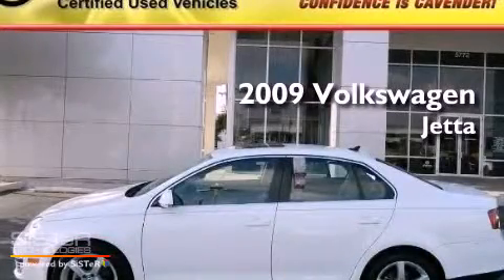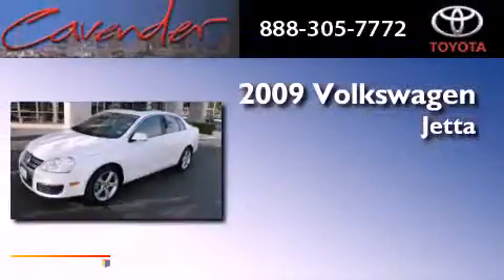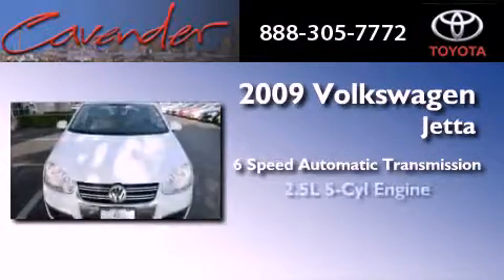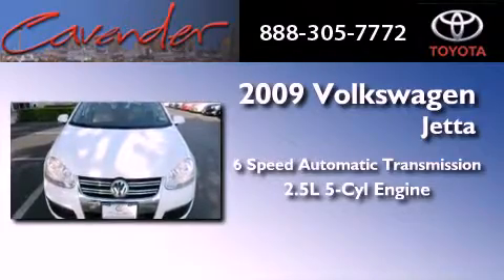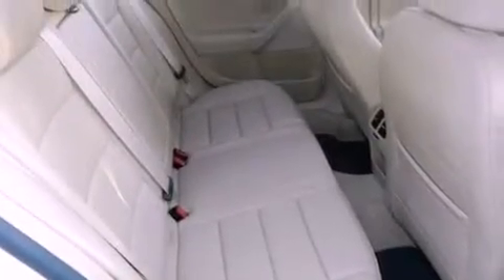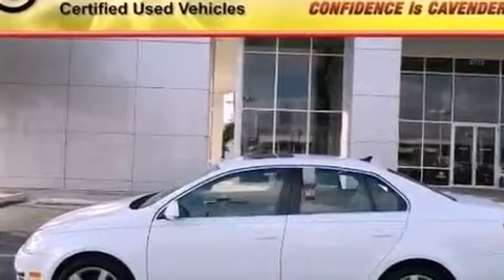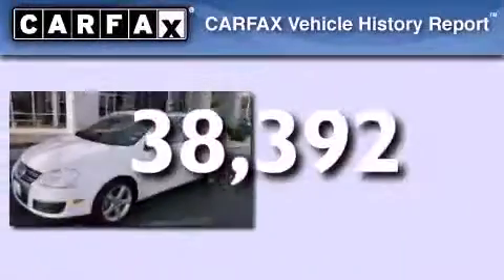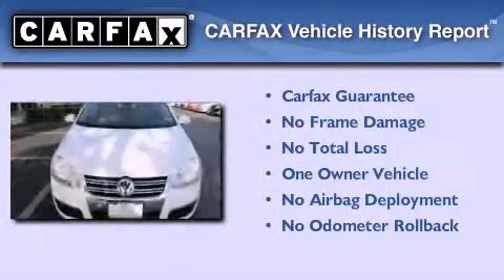2009 Volkswagen Jetta San Antonio Texas 78238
Year : 2009
 Make : Volkswagen
 Model : Jetta
 Engine : Gas I5 2.5L/151
 Trans . : Automatic
 Exterior : Candy White
 Miles : 38,392
 Interior : Beige
 Stock : 30005A

 5730 N.W. Loop 410

 Pre-Owned 2009 Volkswagen Jetta San Antonio Texas